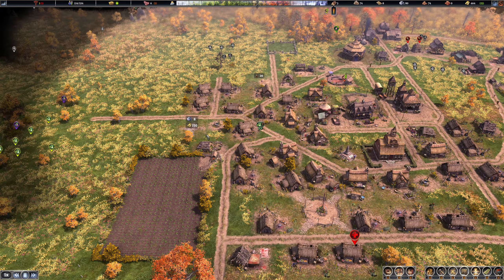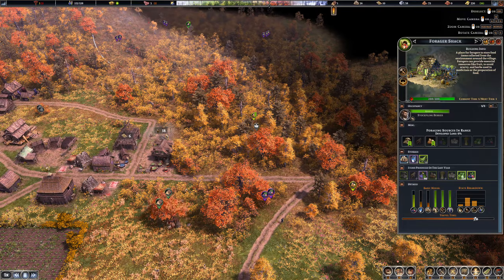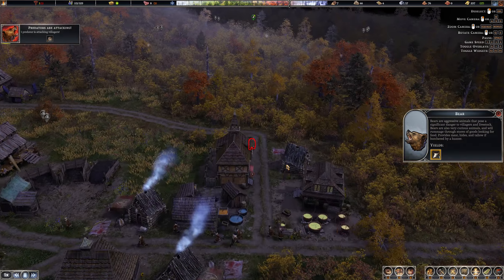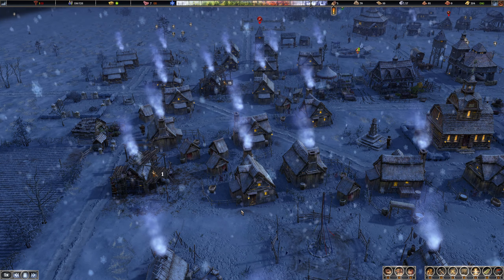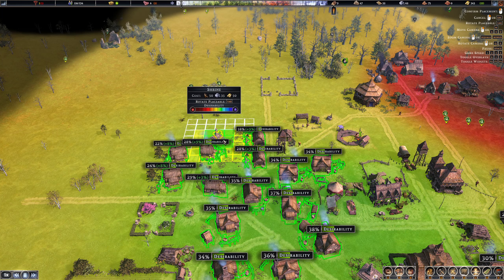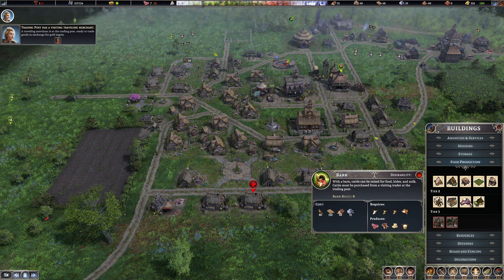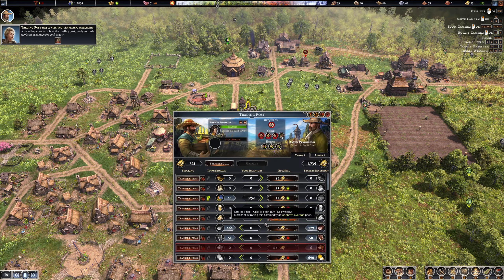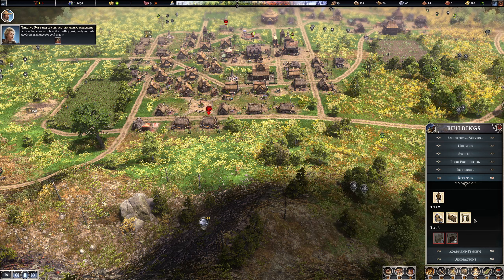Farthest Frontier - Lets Play - Part 8